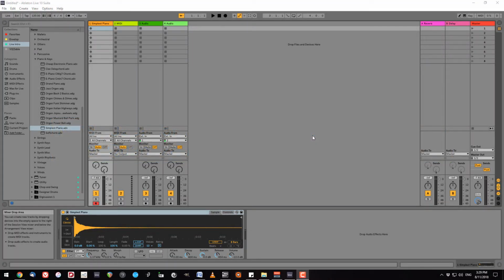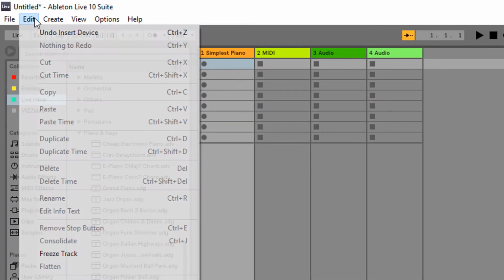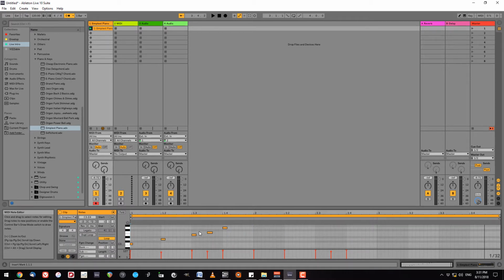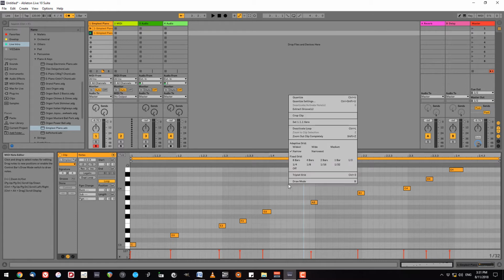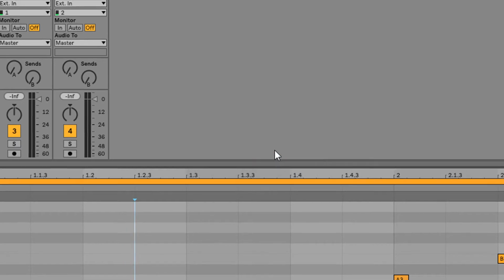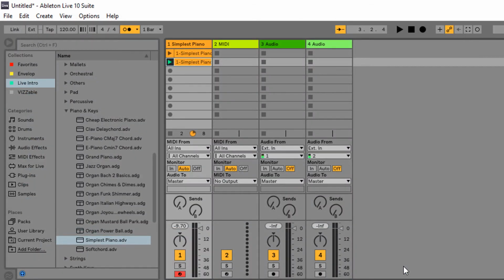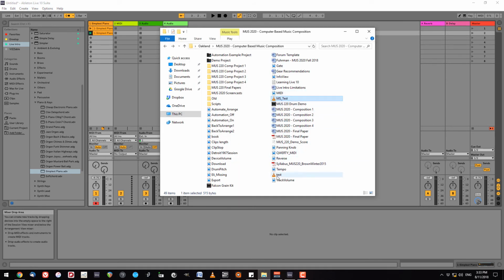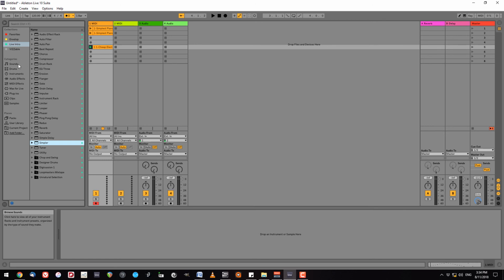9: Quantization and MIDI Import Export